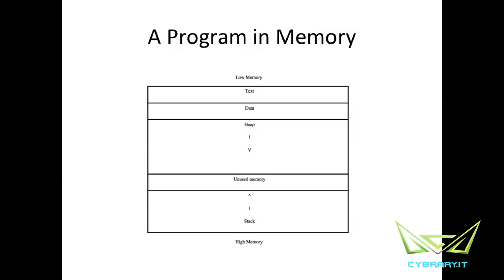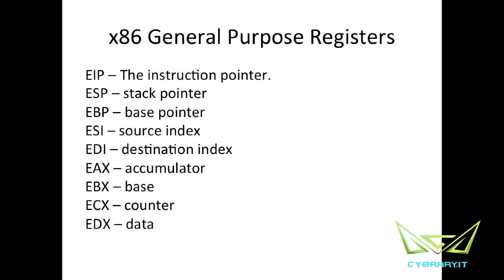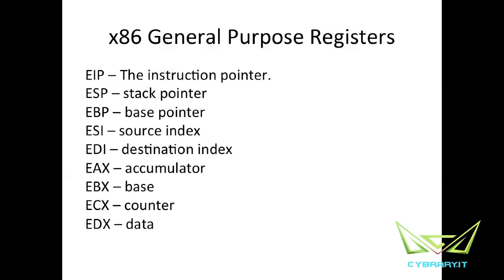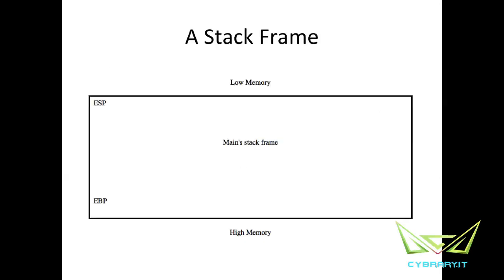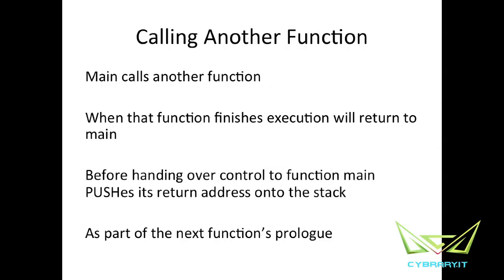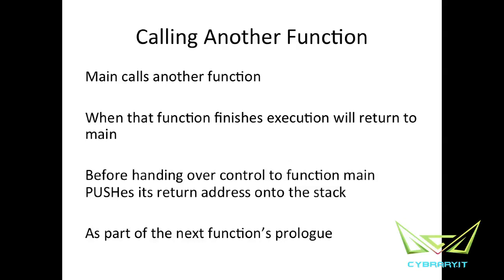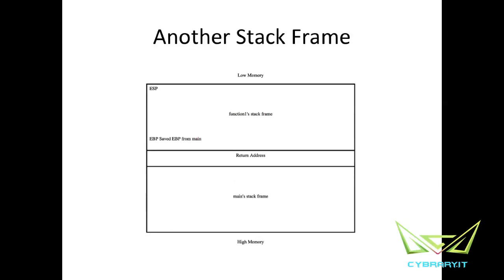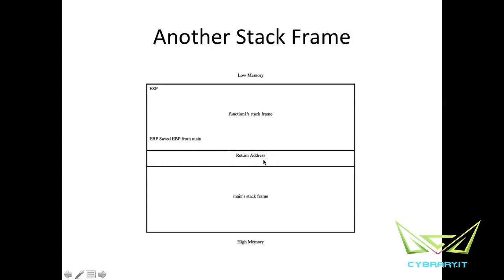12 02 Exploit Development